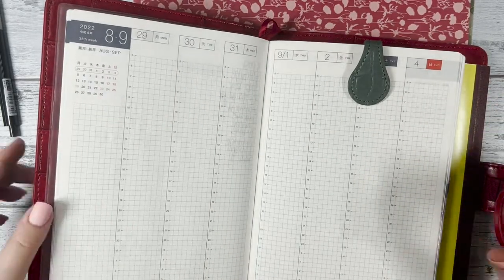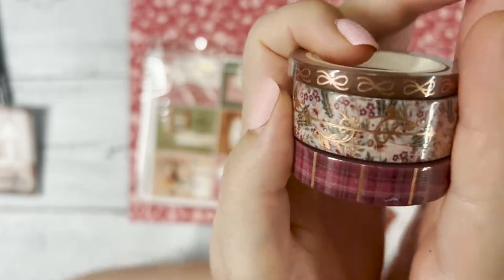September Subscription Box Reveal and Giveaway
2. Like this video
3. Comment what your favorite sticker aesthetic/theme is.
**Winner will be chosen on September 1st!**

//PLANNER//
Hobonichi Cousin Avec